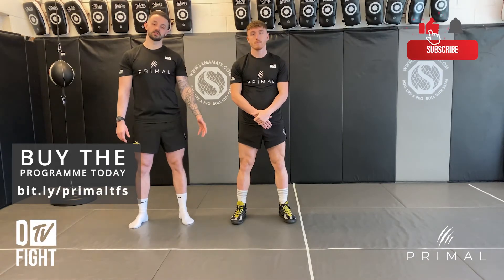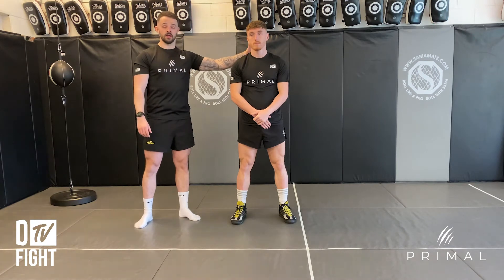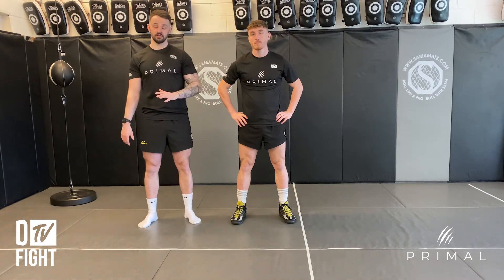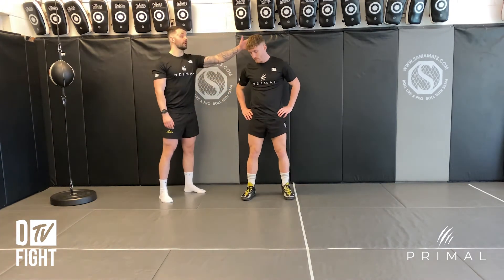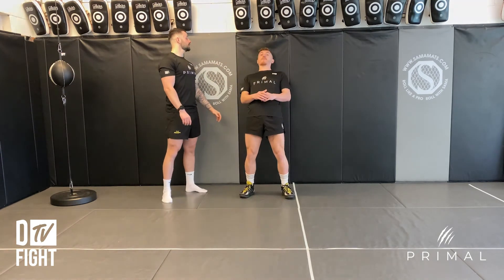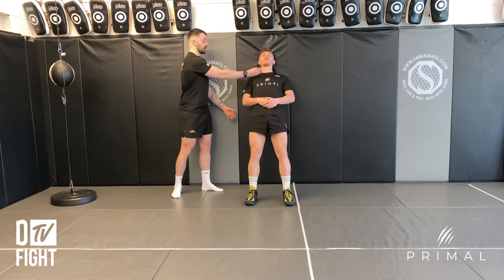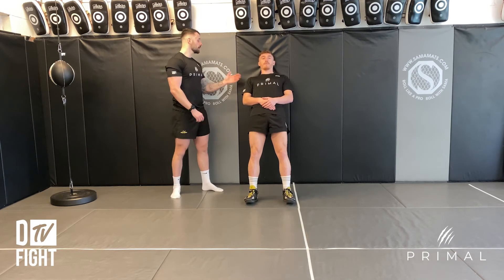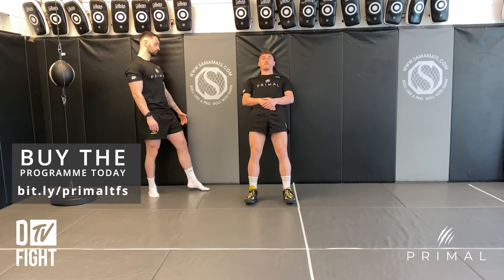Back Neck Plank | Primal | Programme Exercises